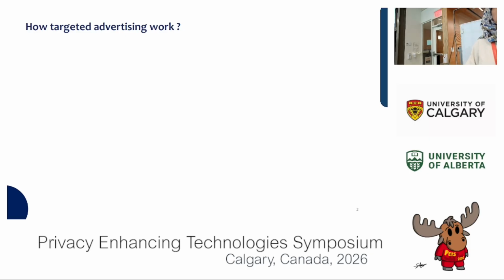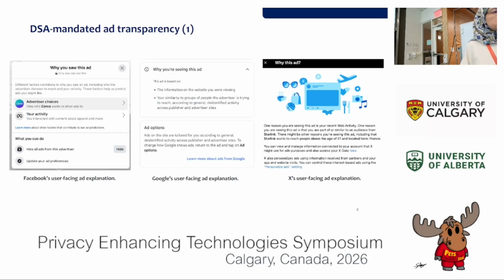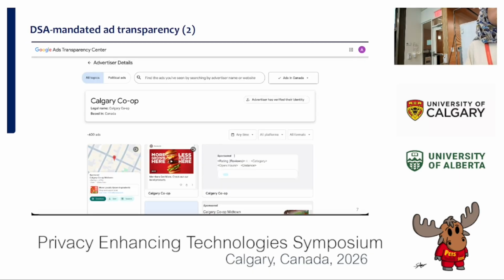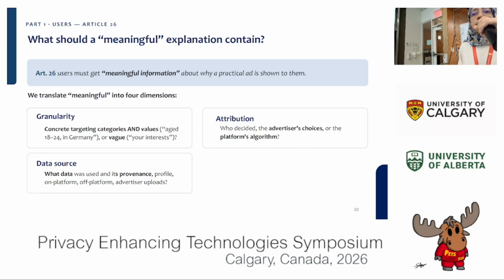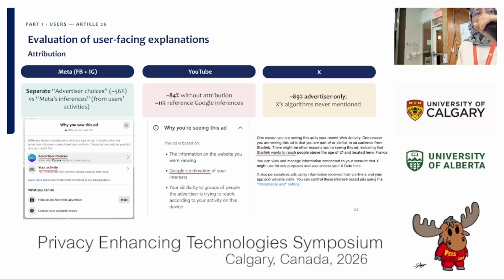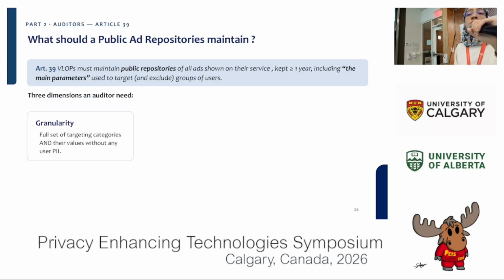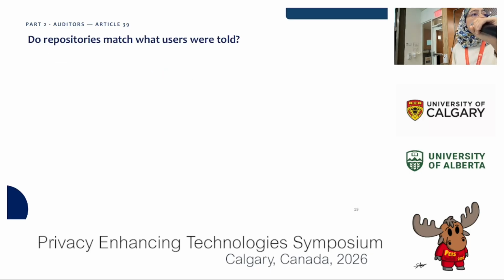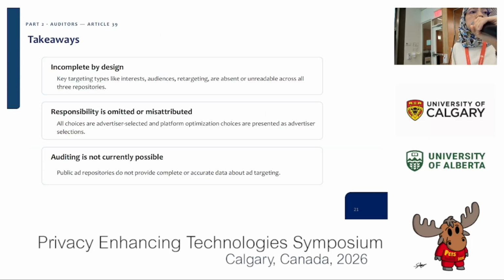A Year Under the DSA: Ad Transparency’s Uneven Landscape